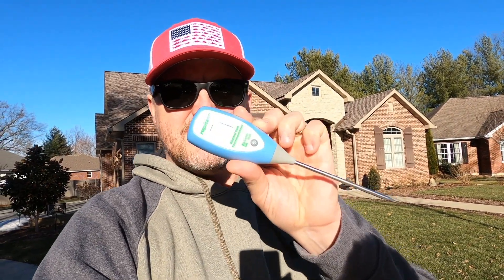How To Get The BEST Results With Pre-Emergent Weed Control and Crabgrass Prevention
The temps are warming and its time to talk about how to get the BEST results with pre-emergent weed control and crabgrass prevention. It’s all about the timing of when we put it down….specifically the soil temperature.

👍 FEATURED PRODUCTS
Soil Thermometer

//CAMERA GEAR USED:
○ My camera
○ SD card